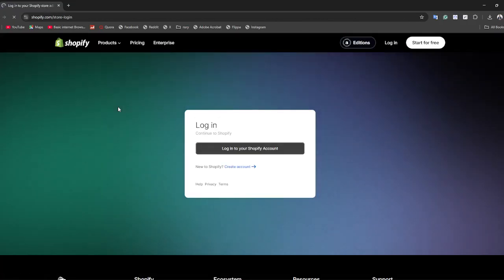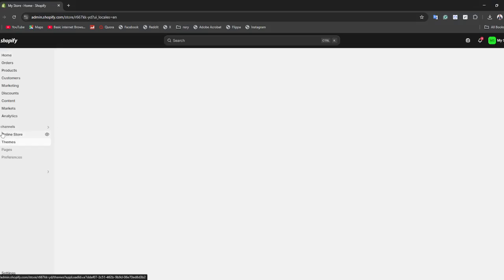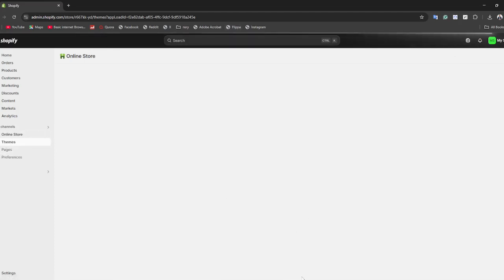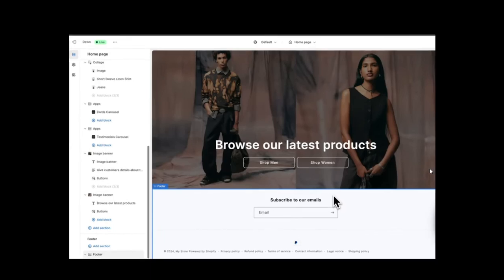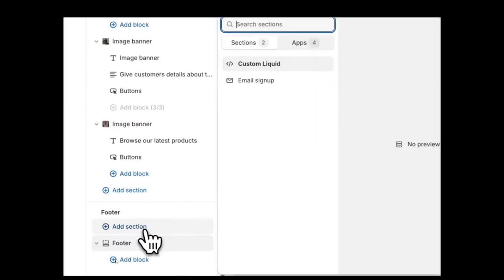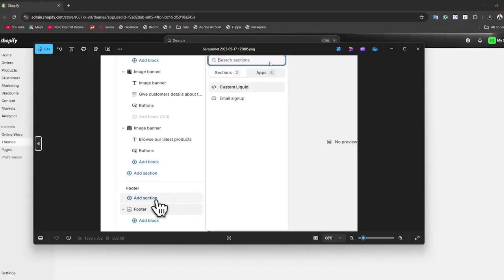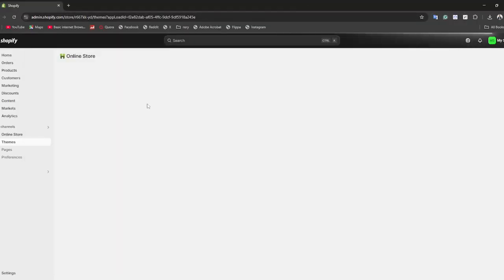How To Set Up Footer in Shopify (Step by Step - 2025)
How To Set Up Footer in Shopify
In this video, you will learn how to set up footer in Shopify quickly and easily. We cover everything from customizing your footer layout to adding important links, social media icons, How To Set Up Footer in Shopify, How to edit footer in shopify, Dawn theme Shopify footer, How to edit footer menu in Shopify, How to customize footer in Shopify dawn theme, Shopify dawn theme footer customization, How to edit Shopify footer, How to set up a professional footer section in shopify, How to set up subscribe to our email in footer on shopify and contact information. Whether you're a beginner or looking to improve your Shopify store design, this tutorial will guide you step-by-step through footer customization and optimization for a professional look.